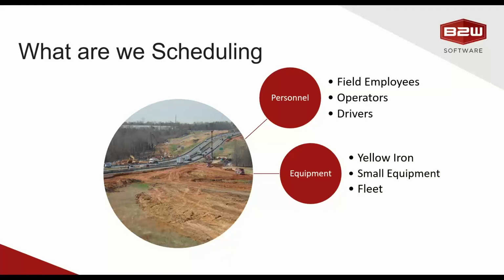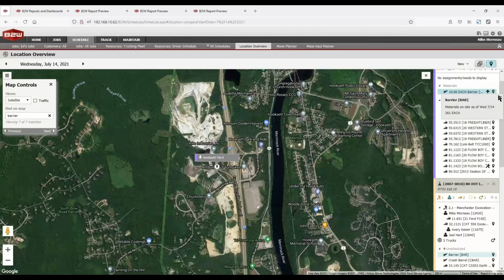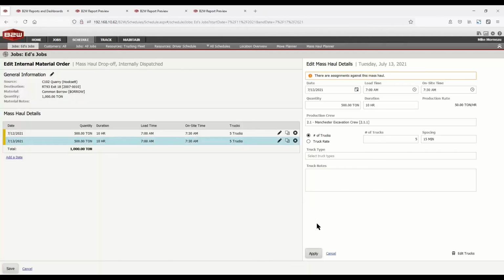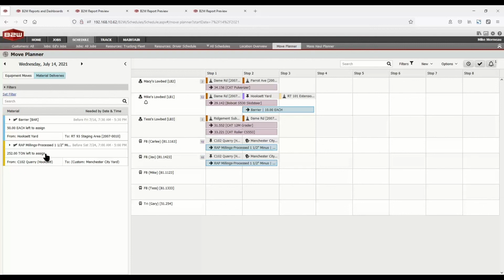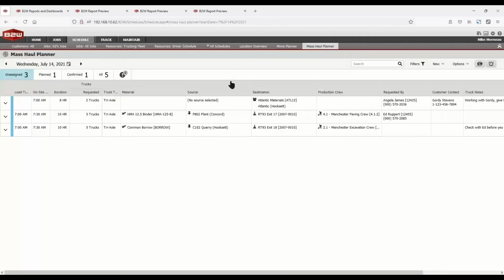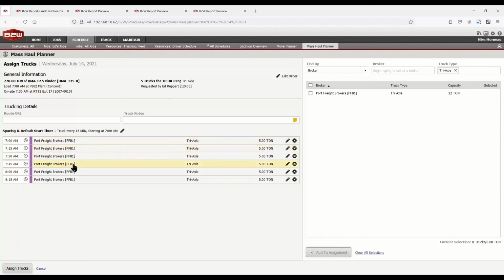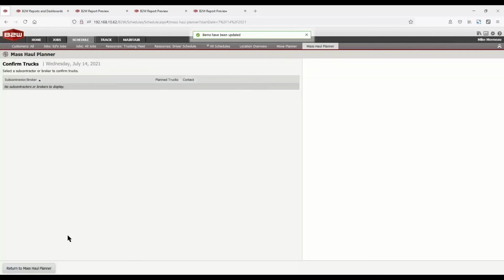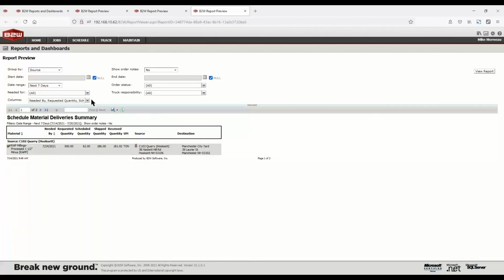Recorded Webcast – Materials and Trucking Workflows with B2W Schedule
Whether it is a customer ordering materials from your plants or crews installing materials on-site, using B2W Schedule to capture and communicate these orders throughout your business streamlines the process. Take a step-by-step walkthrough of capabilities that make it easy for dispatchers to access, assign, confirm and coordinate materials and trucking.

ABOUT THE SPEAKER: Mike Morneau has a degree in Construction Management and over eight years of experience in the heavy construction industry prior to joining B2W Software. He joined B2W to build scheduling and dispatching software to replace the spreadsheets and whiteboards that many contractors struggle with today.